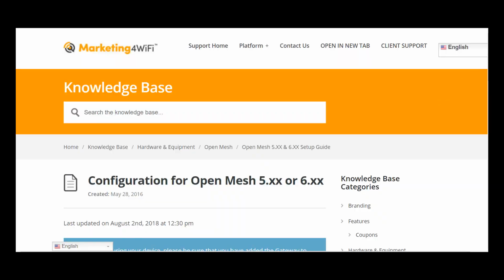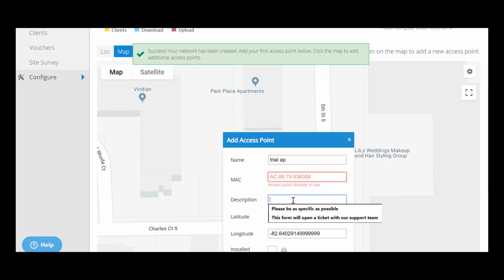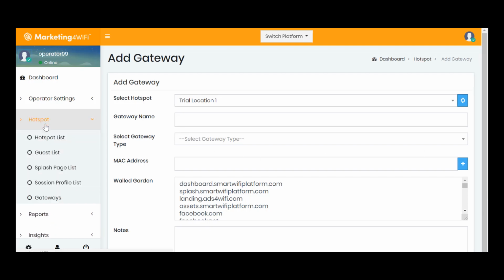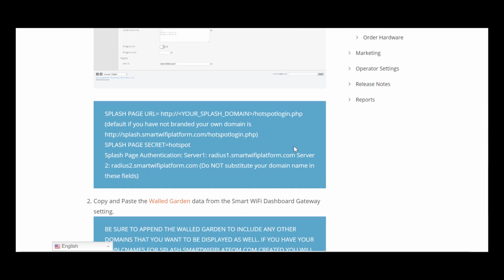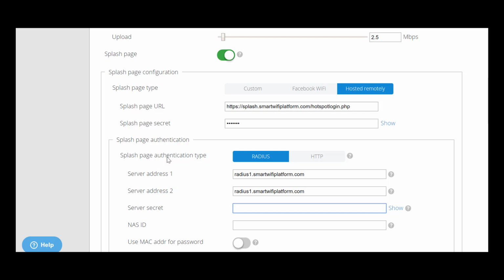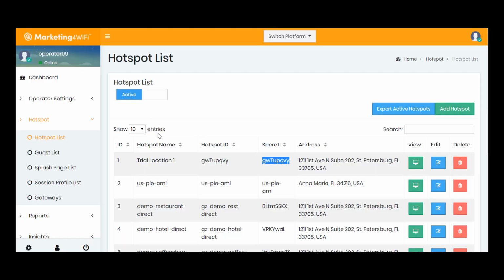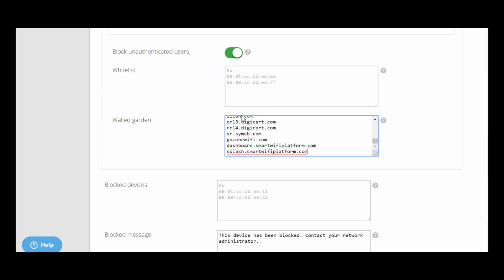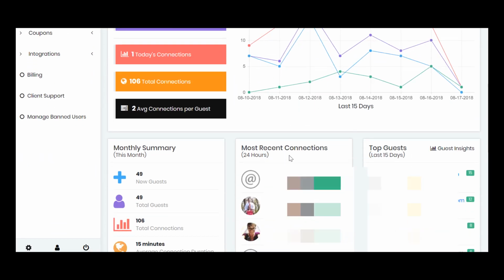Marketing4WiFi Open Mesh Gateway Setup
Marketing4WiFi Configuration for Open Mesh Access Points